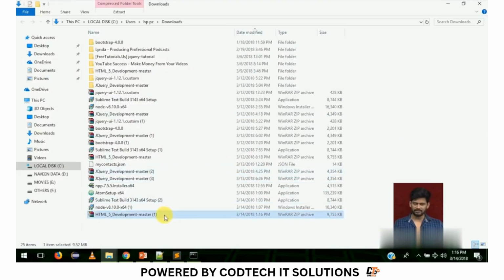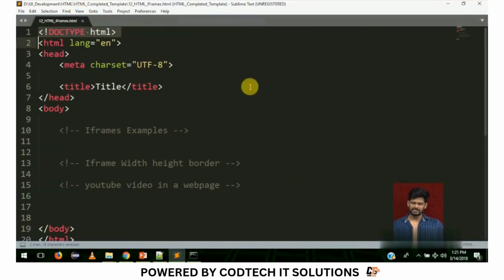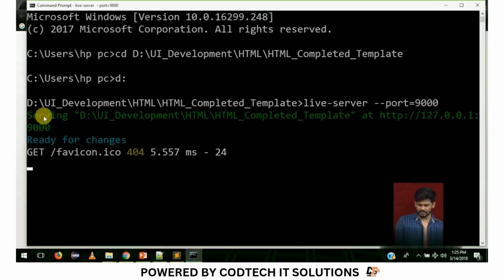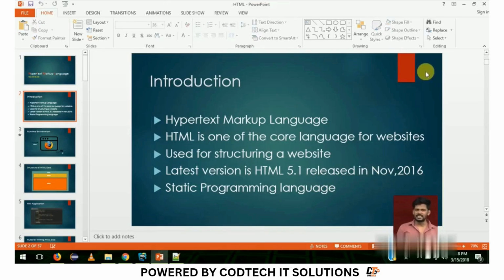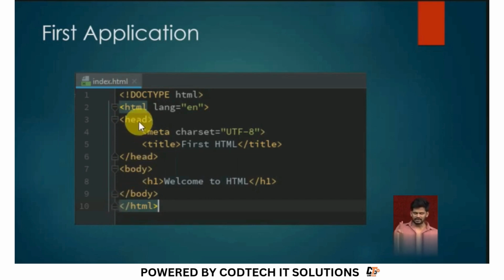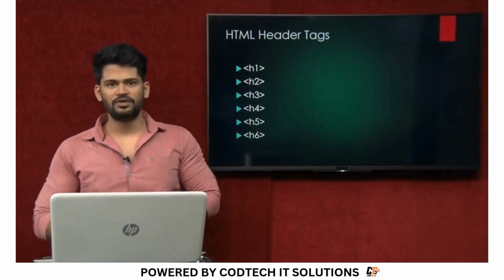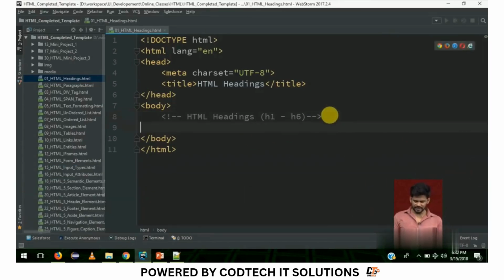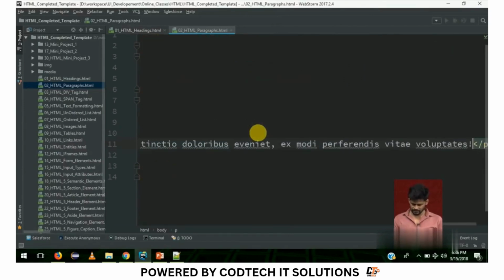UIUX M_3